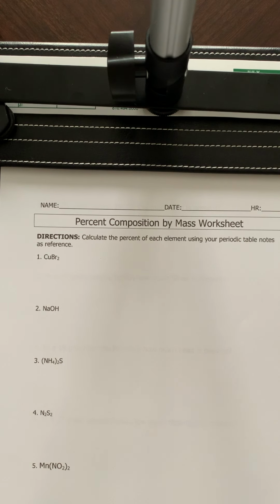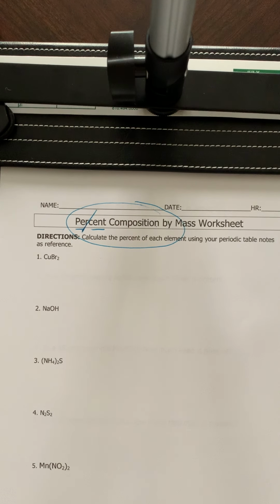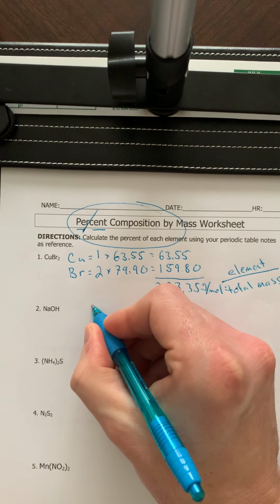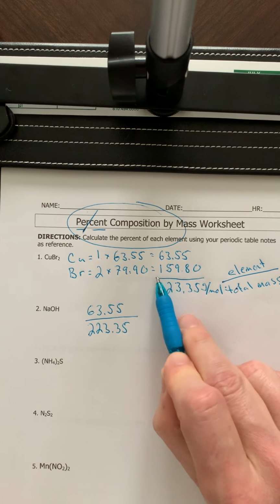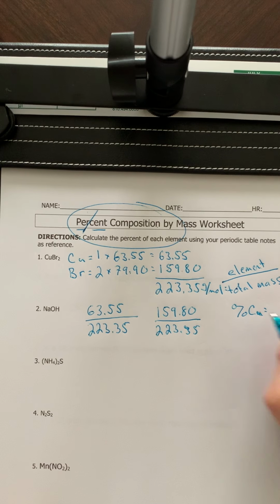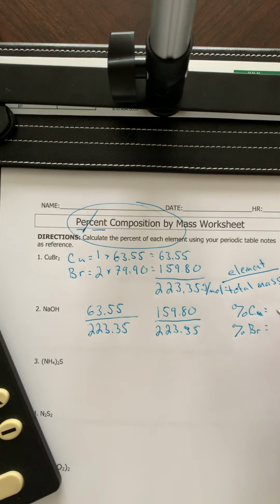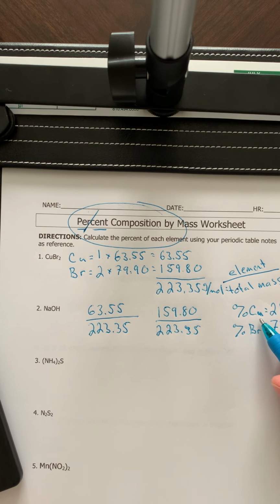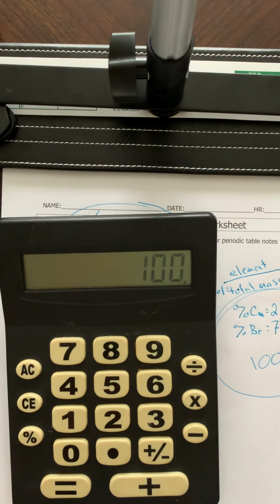chem b unit 1: percentage composition by mass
example from problems 1-5